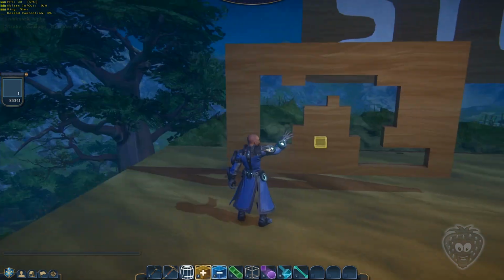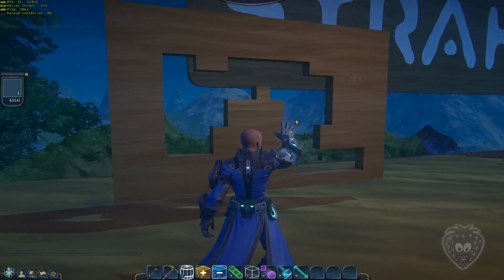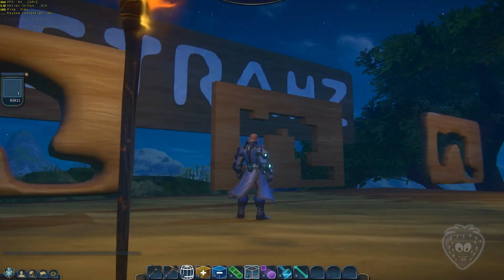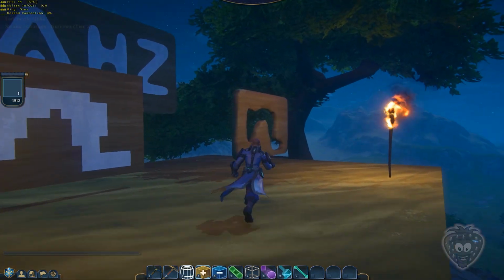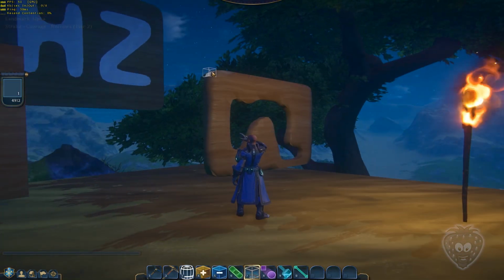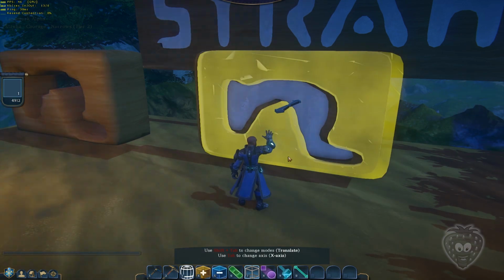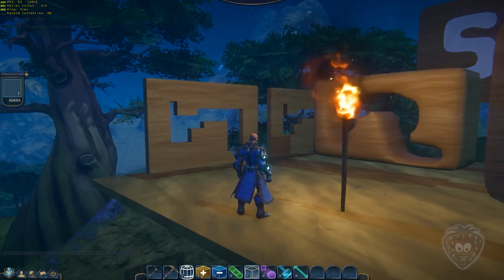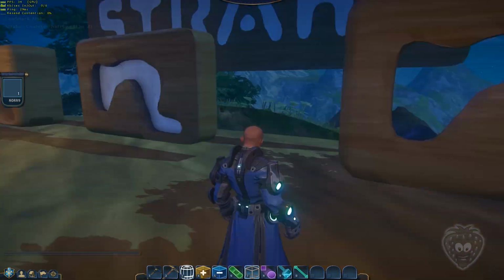EverQuest Next Landmark: How To - Inlaid Patterns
Welcome to another installment in the EverQuest Landmark series!  In this episode I'll be showing you how to create Inlaid Patterns to help add some design and texture to your claim. Enjoy!

My claim location:
Server = Adventure on the Tunnel map  (-1152, 1438, 163)